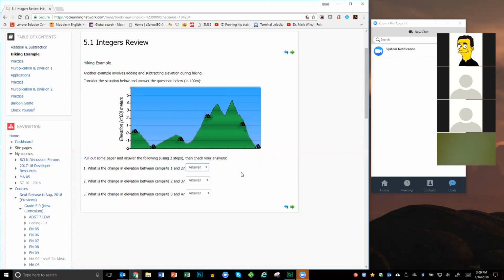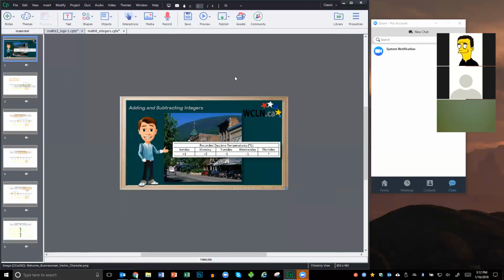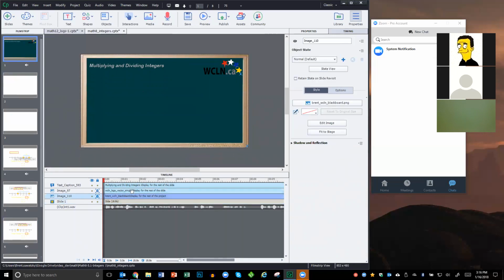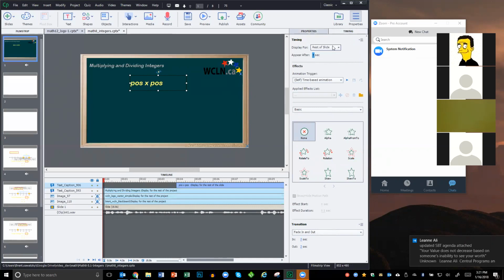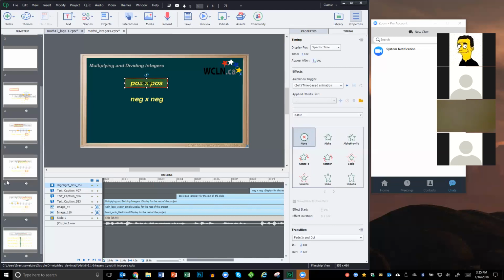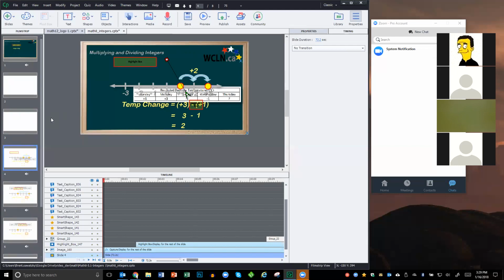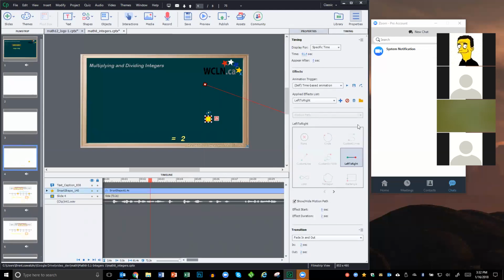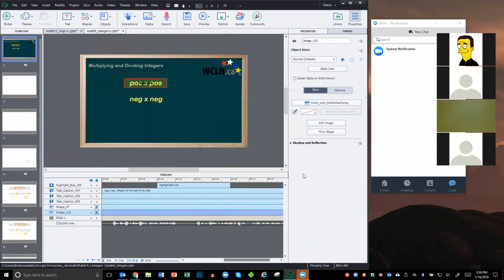WCLN - Video Development Intro Meeting (Captivate)